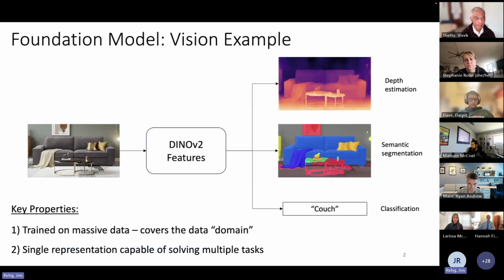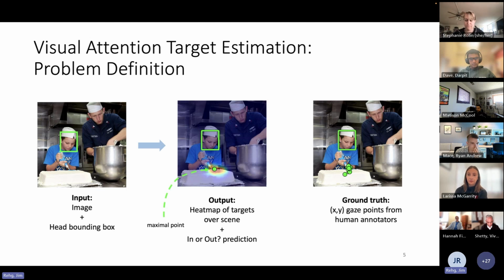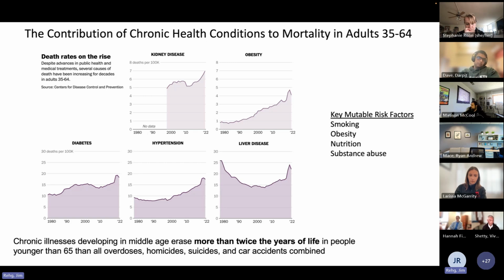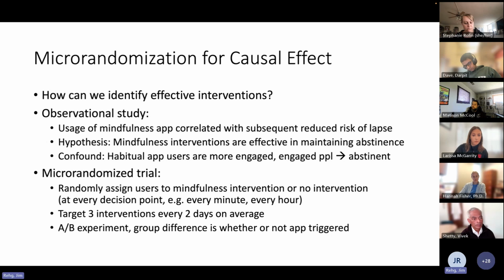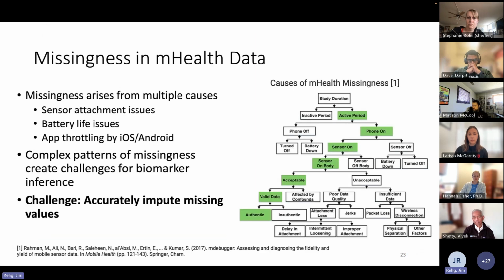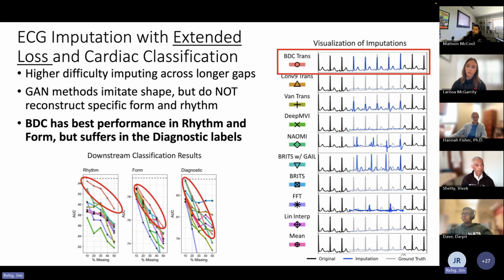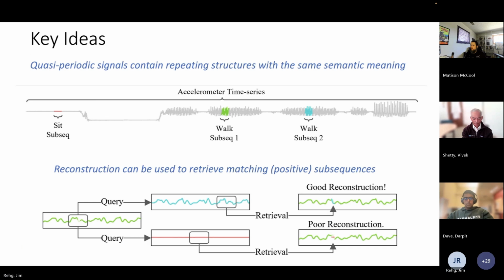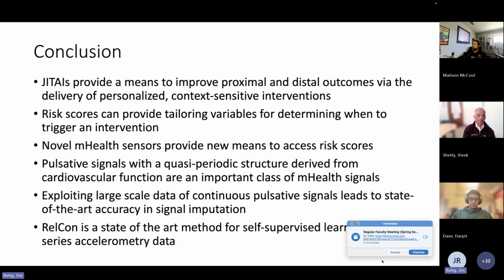Advancing mHealth with Foundational AI Architectures - Jim Rehg - mHTI 2025